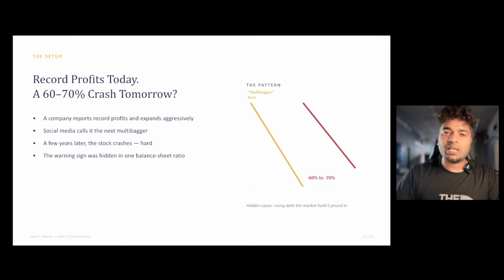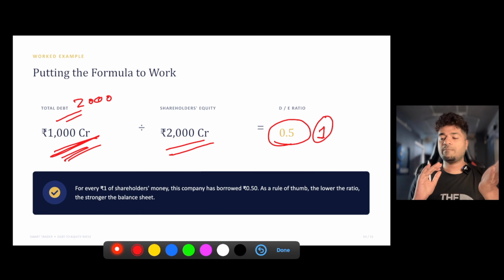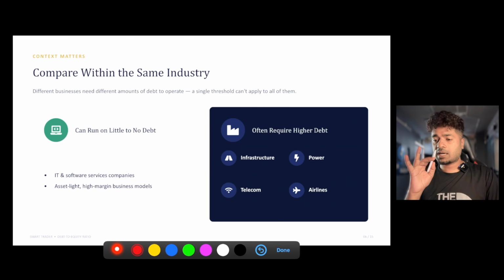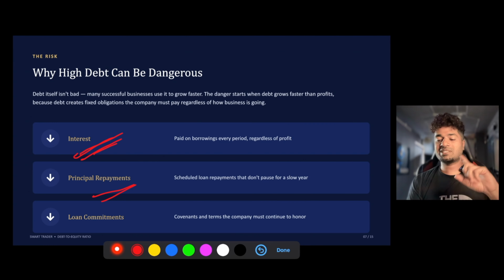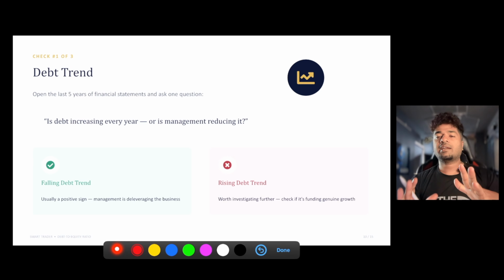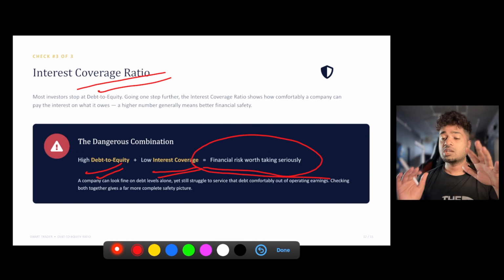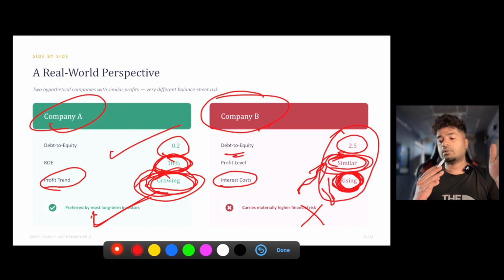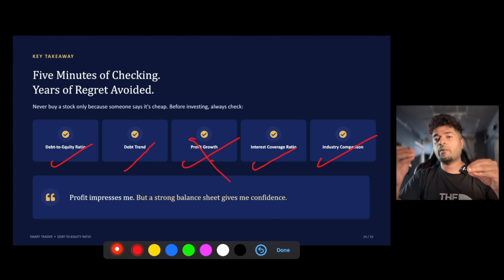Avoid Bad Stocks Using This Simple Ratio | SMART TRADER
Thinking of buying a stock?

Most investors look at the stock price, PE ratio, or recent news. But they completely ignore one of the most important financial ratios — the Debt-to-Equity Ratio.

In this video, you’ll learn:

✅ What is Debt-to-Equity Ratio
✅ How to calculate it
✅ What is a good Debt-to-Equity Ratio
✅ How debt can destroy shareholder wealth
✅ Real examples from Indian stock market
✅ How to quickly check debt before investing

This simple check can help you avoid weak companies and make better investment decisions.

📈 Want to start investing in stocks?

Open your Demat Account using my link and start your investing journey today.